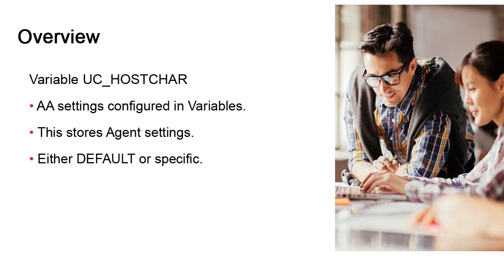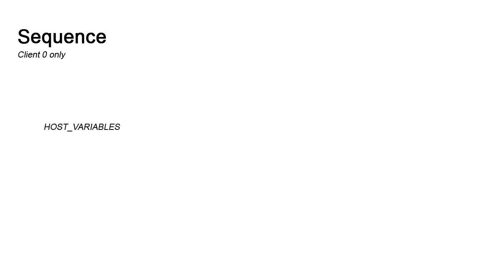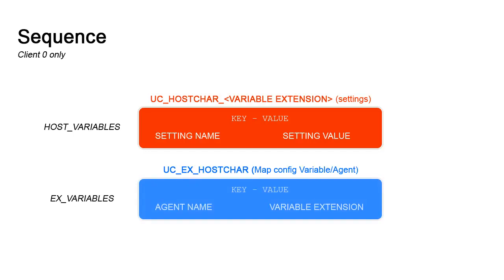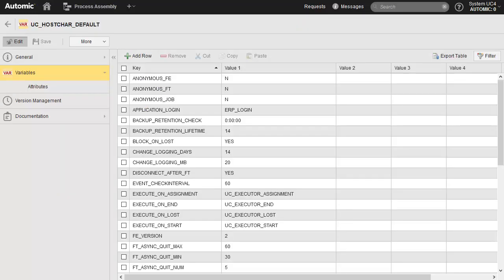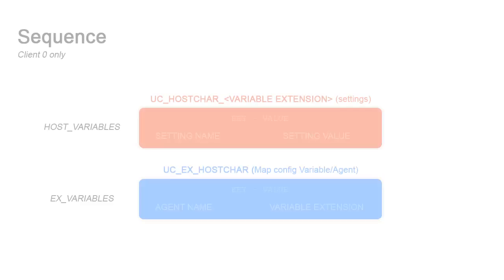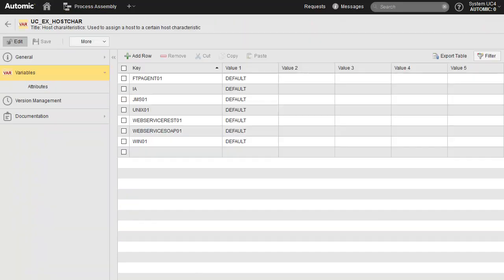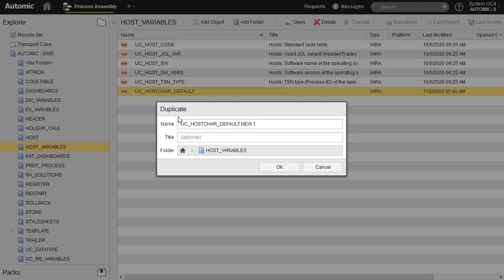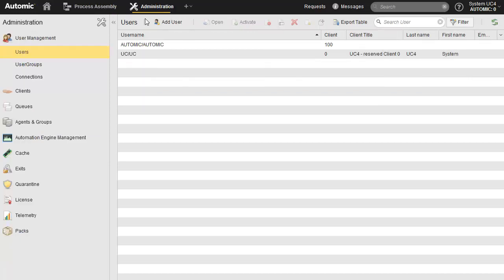Automic Automation Agent Configuration: UC_HOSTCHAR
This is the sixth video of the Automic Automation Concepts and Configuration playlist.
UC_HOSTCHAR is one of the VARA objects that come with your Automic Automation installation. This VARA object stores settings (keys and values) that apply to Agents. UC_HOSTCHAR is provided by default in Client 0. It contains default values that you can customize.
This video shows how to customize the values in UC_HOSTCHAR.